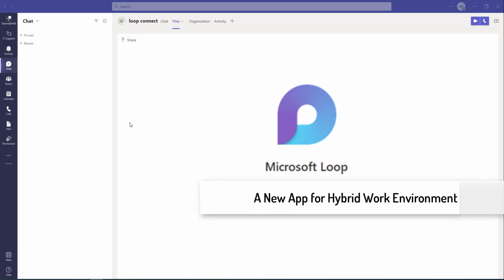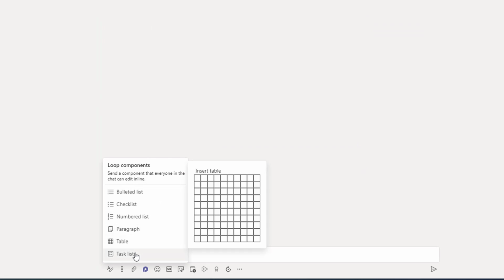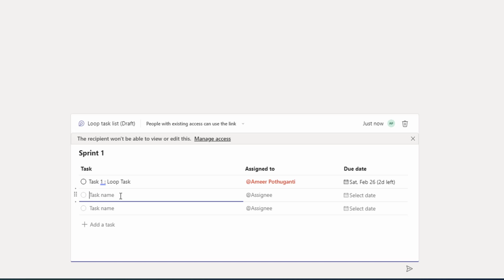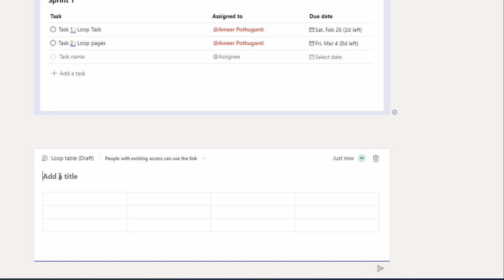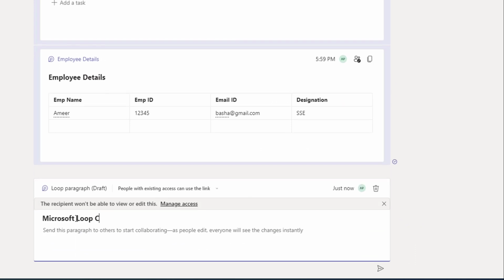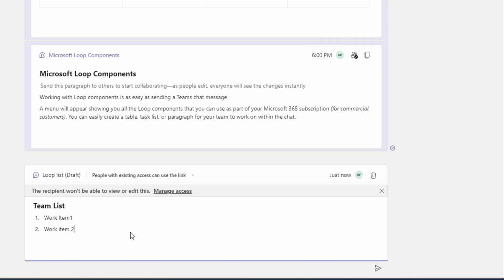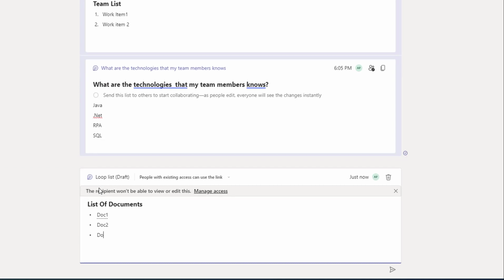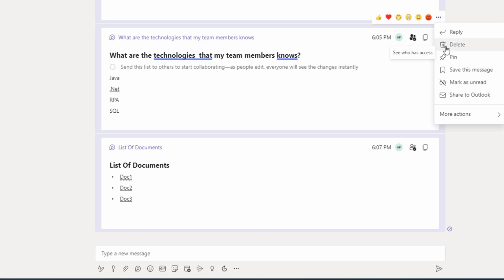Microsoft Loop || Microsoft Teams collaboration with LOOP Components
00:00 Microsoft Teams collaboration with Microsoft LOOP Components
00:14 Microsoft Loop Recap
01:06 Loop Components
01:55  How do i start using Loop Components
02:57 Loop Component : Task List
05:36 Loop Component : Table
07:39 Loop Component : Paragraph
09:03 Loop Component : Numbered List
10:24 Loop Component : Check List
11:27 Loop Component : Bulleted List
12:38 Loop Component : Manage Access
13:32 Delete Component